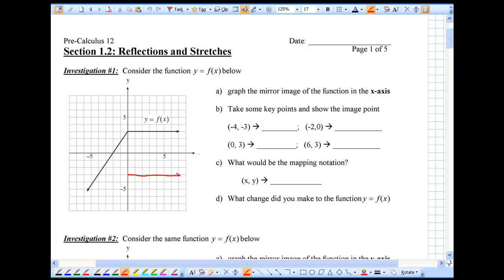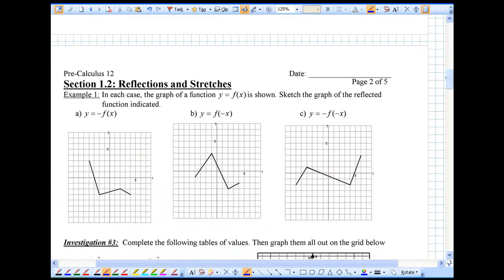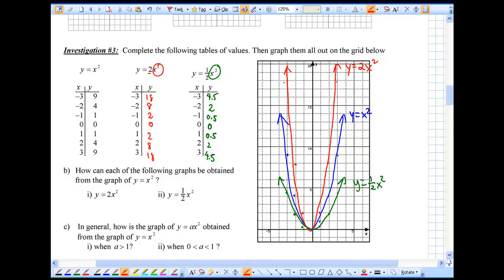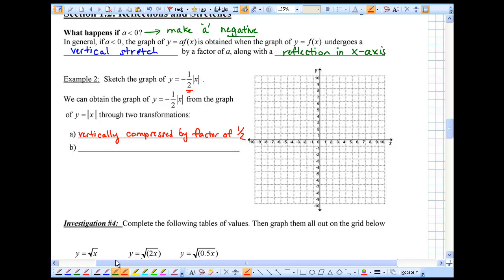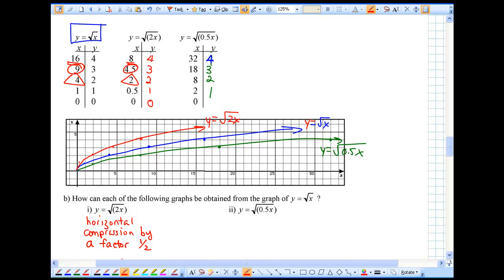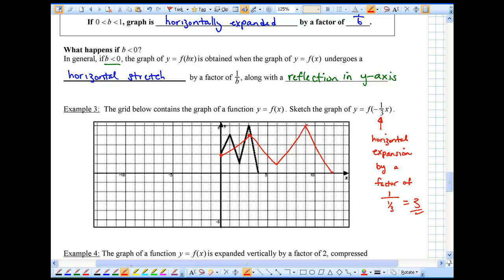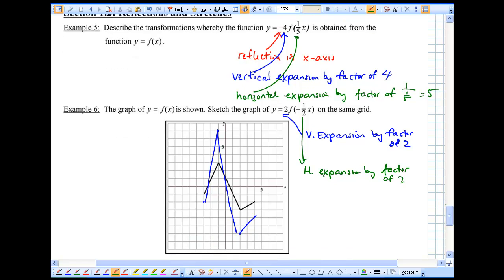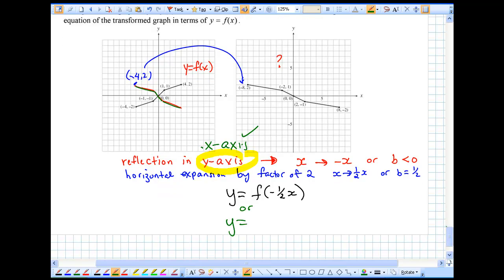Pre-Calc 12 Section 1.2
Reflections and Stretches